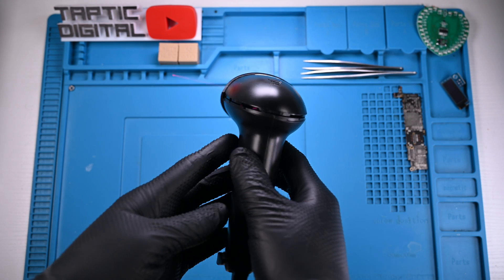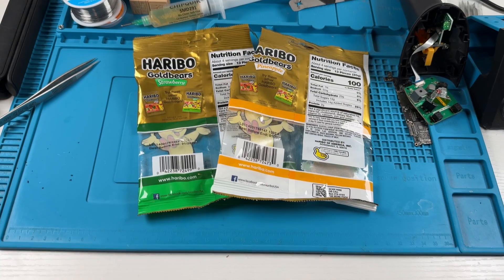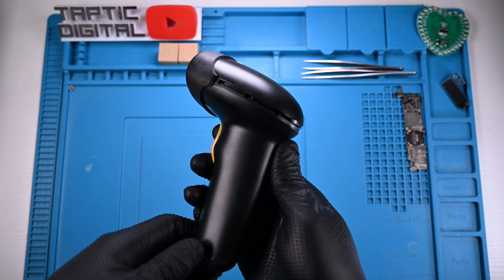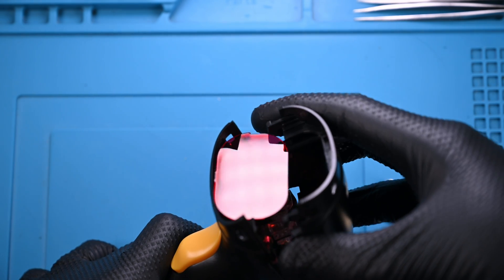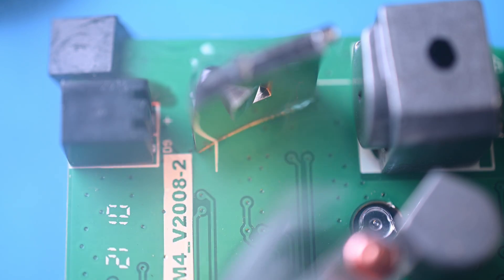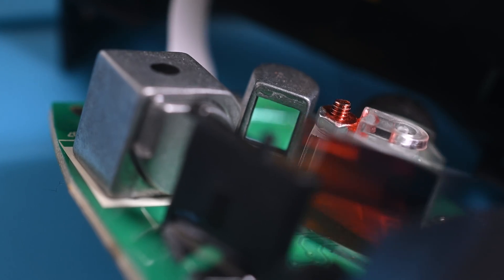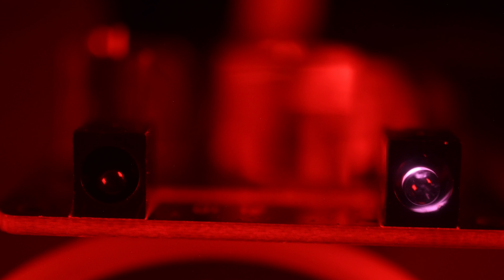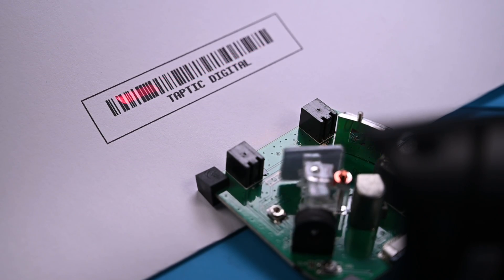How does a barcode scanner work?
A laser, reading a bunch of lines? Where's the camera? And how do barcodes even work? Come find out with me!

Tools:
Technik Tweezers (Almost the only kind I'd recommend)
(out of stock? look below)

Purchases through my affiliate links as well as YouTube ad revenue has allowed me to keep buying filament, lighting equipment, microphones and more that directly help the channel improve in quality. Thank you!